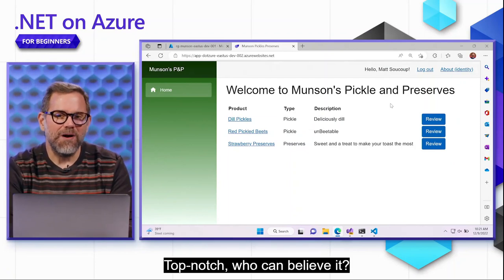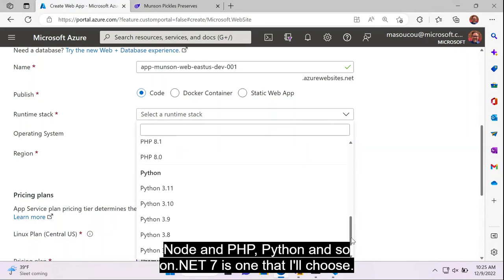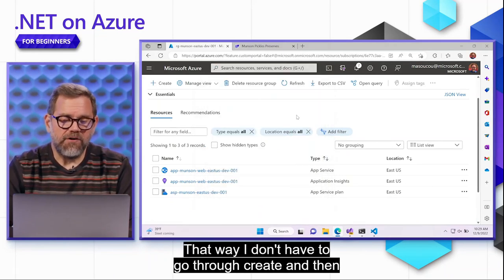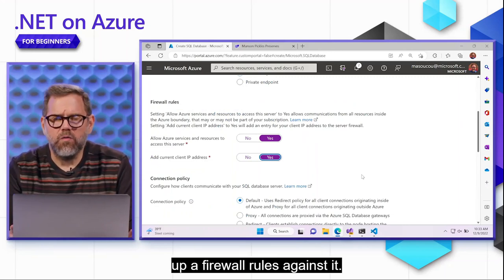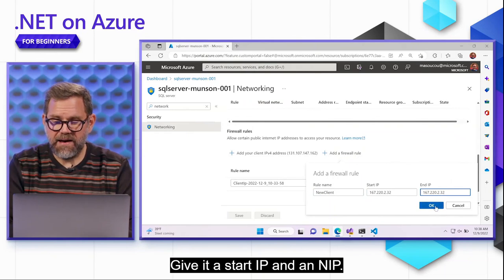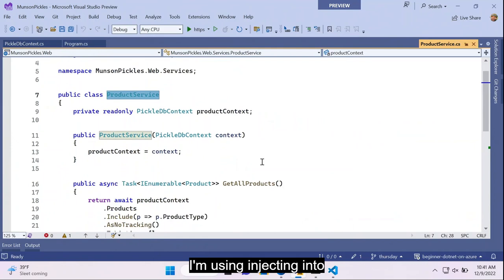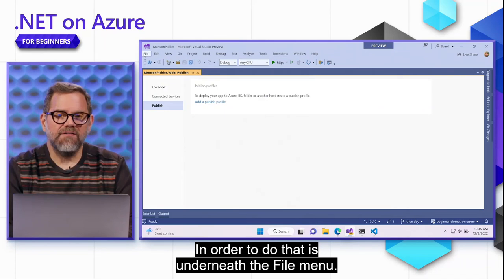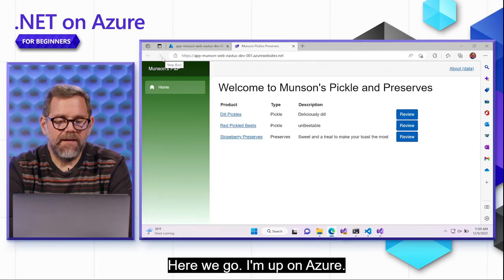Deploying Web Apps and APIs to Azure:A Beginner's Guide:part2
Welcome back to the ".NET on Azure for Beginners" series! 🚀 In this exciting episode, Matt Soucoup takes you on a journey to deploy your .NET applications seamlessly in Azure.

Here's what you'll discover:
✅ Setting up an Azure App Service and Azure SQL database.
✅ Step-by-step guidance on deploying a .NET app to these Azure services.
✅ Pro tips and best practices for a smooth deployment process.

Whether you're a seasoned developer or just starting your Azure journey, this episode is packed with valuable insights to boost your skills.

Let's elevate your .NET applications in the cloud together! 💻☁️